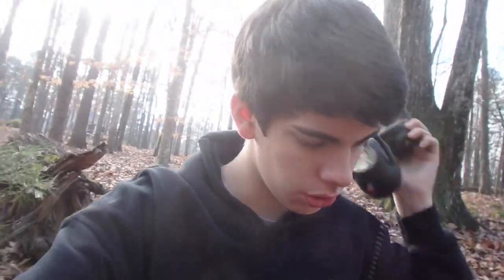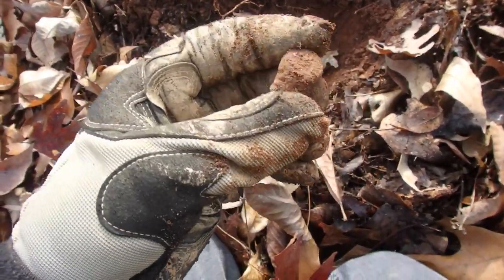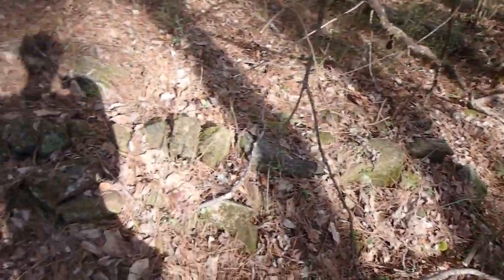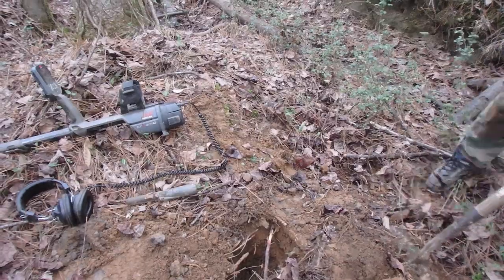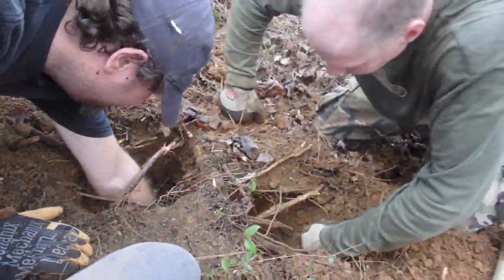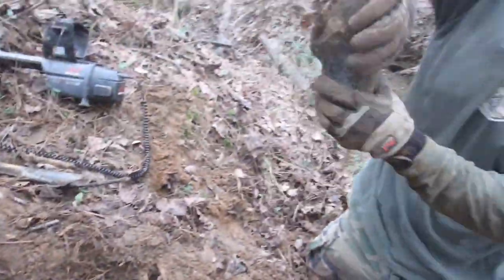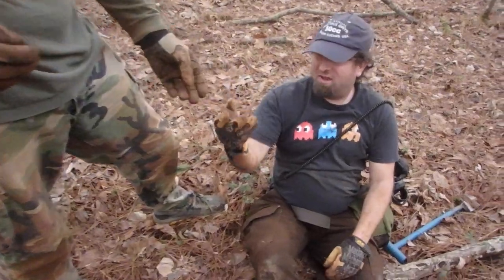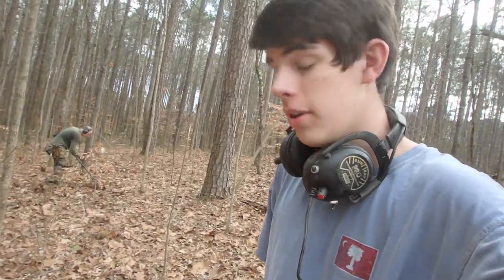Civil War Metal Detecting Finds Another LIVE Artillery Shell and More! We Couldn't Believe It!!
On this episode of Depths of History, Britain travels with his friends Doug and Andy to a site that has a lot of Civil War activity. The guys land themselves on the site of a lifetime filled with Civil War artillery, uniform pieces, and treasures of many kinds! What did they find? Wait until you see the Union and Confederate relics come out of the ground after 150 years of silence.

Depths of History The Movie and Stickers

Metal Detectors Used:
Minelab CTX-3030
Minelab GPX-4500
Minelab Go-Find 20,40,60
Minelab Pro 25 Pinpointer